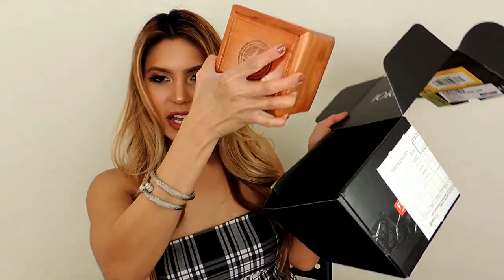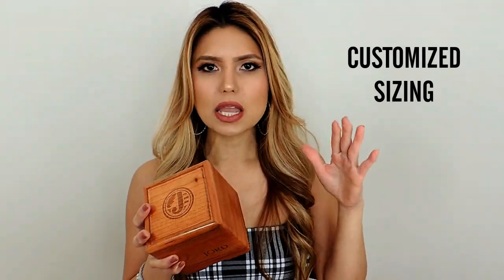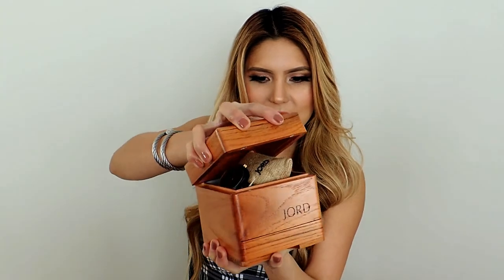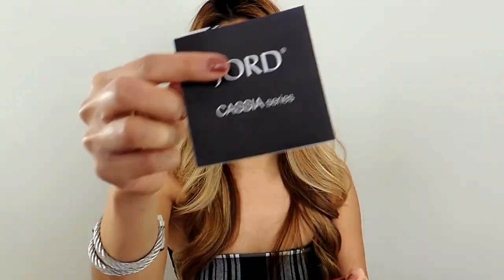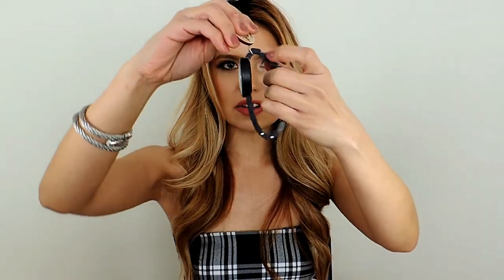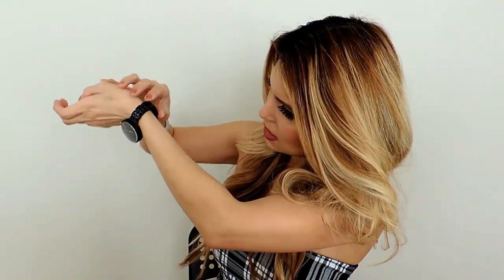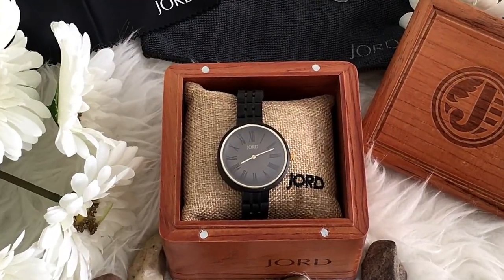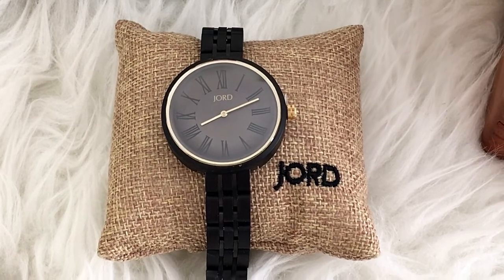JORD WOOD WATCHES UNBOXING & REVIEW | GIVEAWAY (CLOSED)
Hey Gorgeous!
I’m very excited to share with you and give you my thoughts about the luxury hand crafted all-natural wood watch I received from JORD!
JORD is pronounced as Y-O-A-D, is a Swedish word meaning earth, soil or land.
They use only 100% natural wood.
They offer free international shipping worldwide and it comes with one year warranty.
They use sapphire crystal glass in all their watches.
I really love the design, colour and style of their watches.
This is a perfect Valentine's gift for your loved ones!

The watch that I received from JORD for free is:
CASSIA Series in Ebony & Sable

 ONE WINNER:  $100.00 gift code to be used in Jord Woodwatch website.

To those who will join the giveaway, you will automatically get a 10% gift code.  JORD will send you an email.

WINNER will be contacted directly by JORD on Feb. 26, 2018 via EMAIL.

 Gift codes from JORD will expire on March 11, 2018.

 PLEASE NOTE:
- Must be 18 or older or you must have parents permission to enter
- This giveaway is in no way sponsored, endorsed or administered by, or associated with, YouTube.

Goodluck everyone!!!

EBATES CASHBACK: I shop online through Ebates so I get cashback

♡♡♡ Please watch my recent videos ♡♡♡